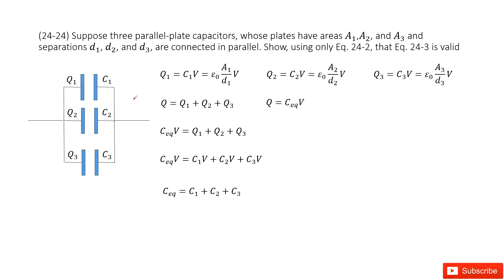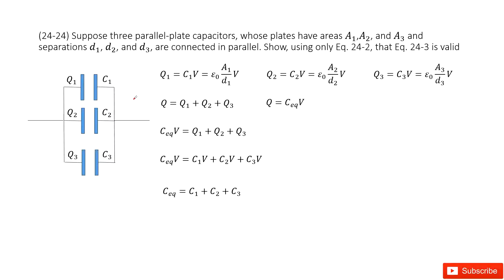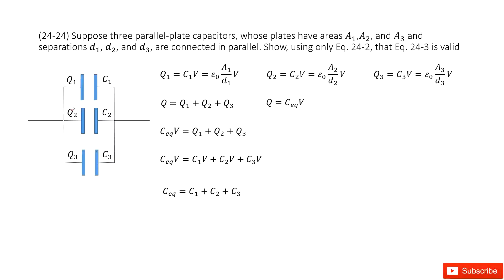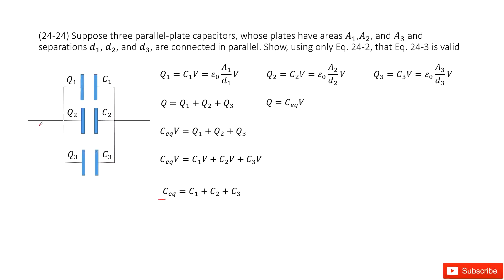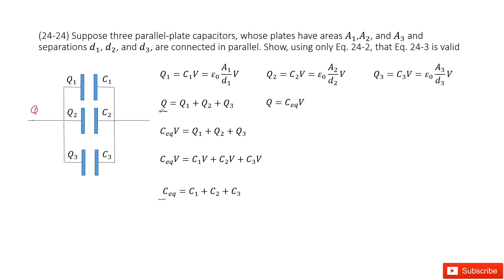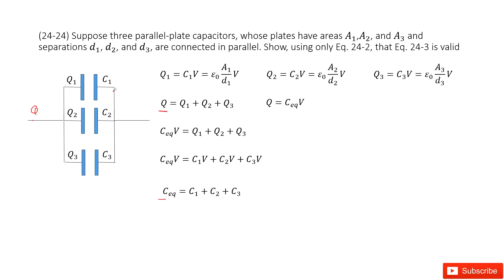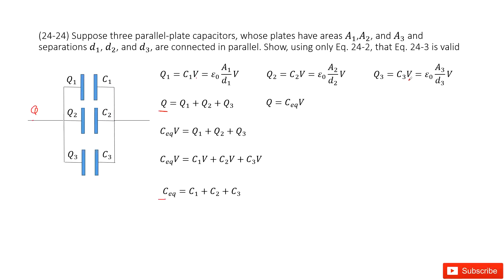(24-24) Suppose three parallel-plate capacitors, whose plates have areas A_1,A_2, and A_3 and separa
(24-24) Suppose three parallel-plate capacitors, whose plates have areas A_1,A_2, and A_3 and separations d_1, d_2, and d_3, are connected in parallel. Show, using only Eq. 24-2, that Eq. 24-3 is valid